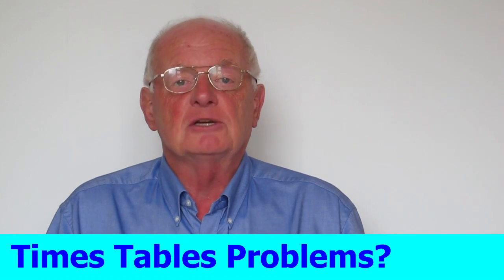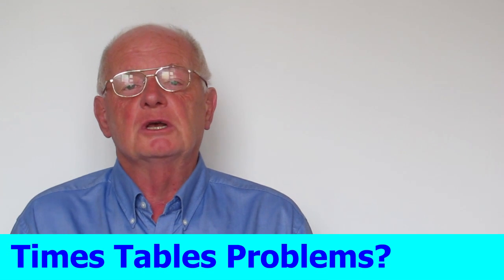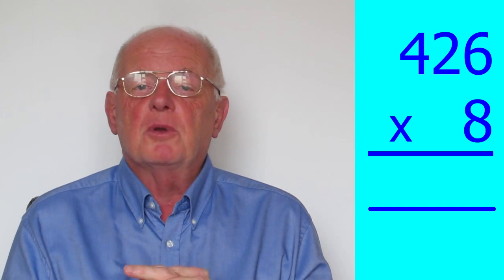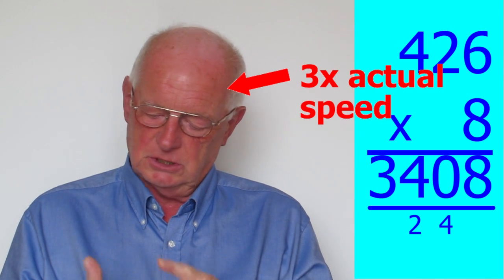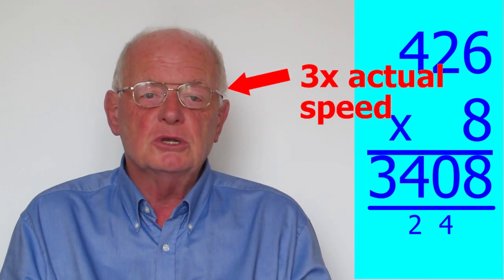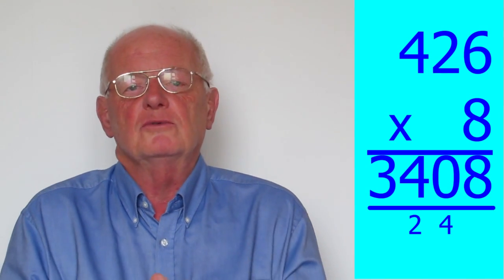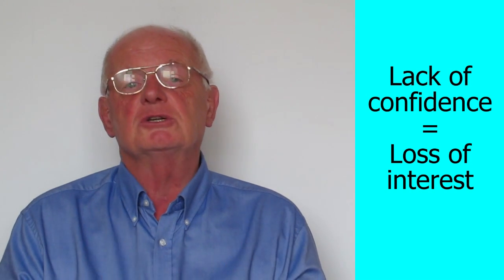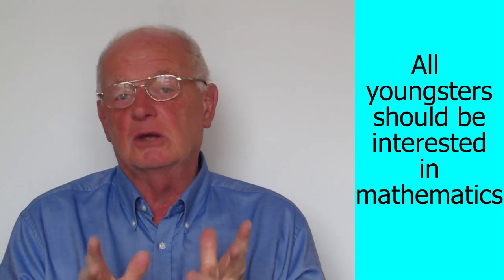4 Step Programme to Times Tables Mastery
times tables practice, 4 step programme, times tables mastery, primary maths, multiplication tables, maths practice, maths help